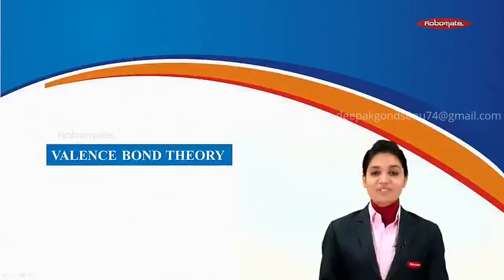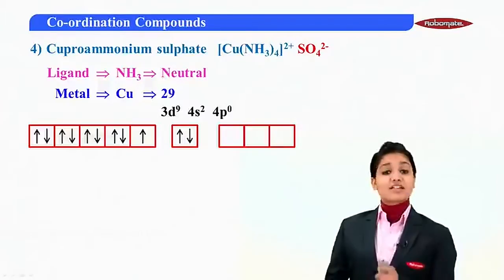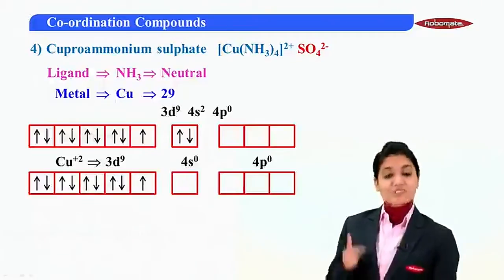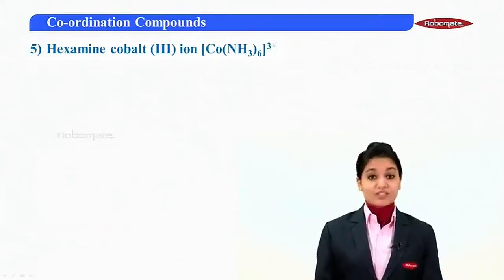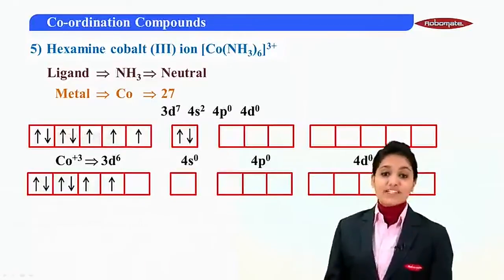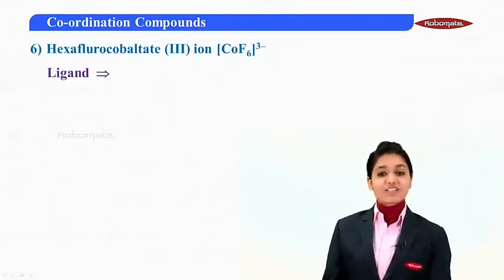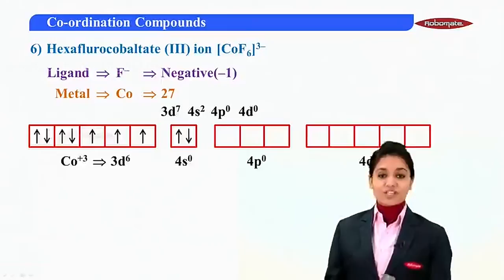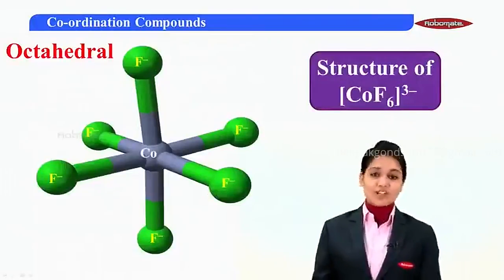COC part 25